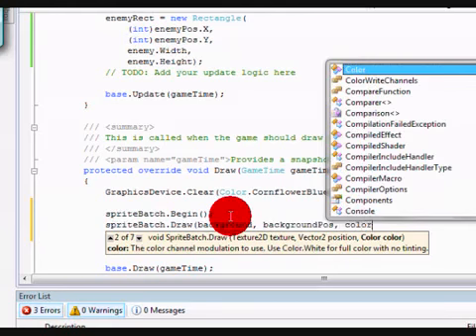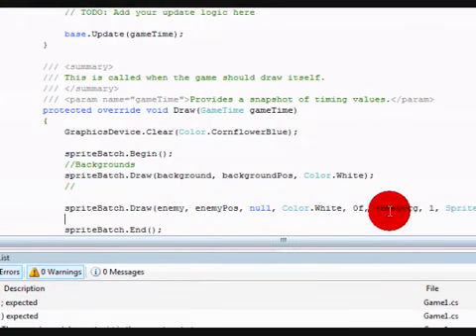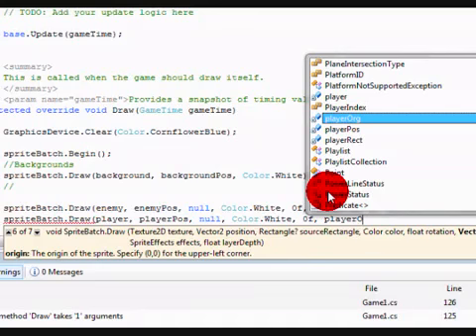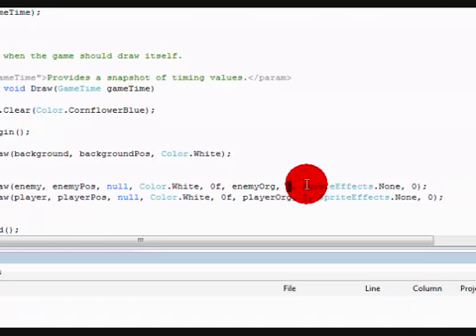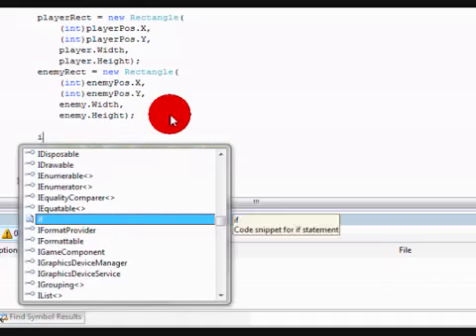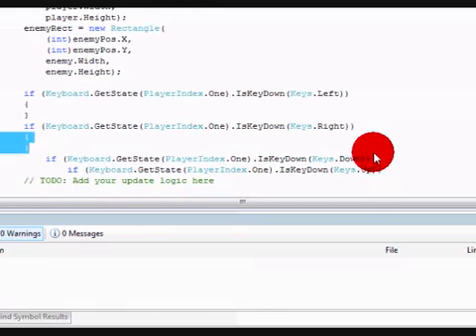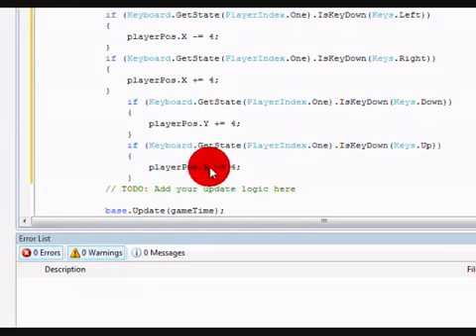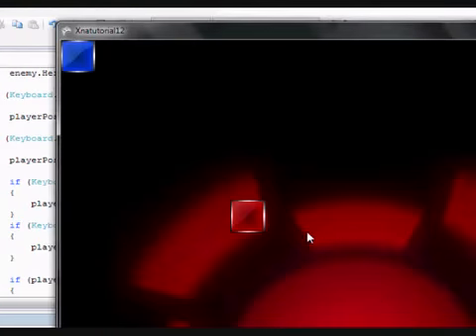C# Xna tutorial 2 Advanced sprite drawing, rectangular collision part 2 YouTube